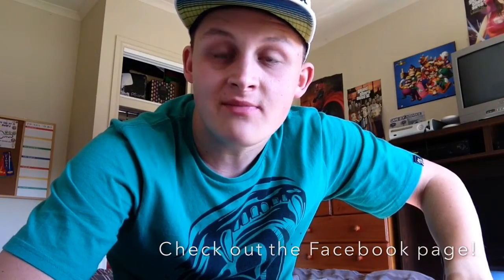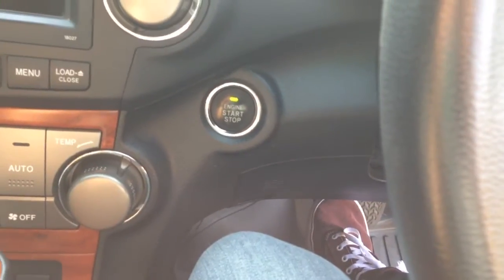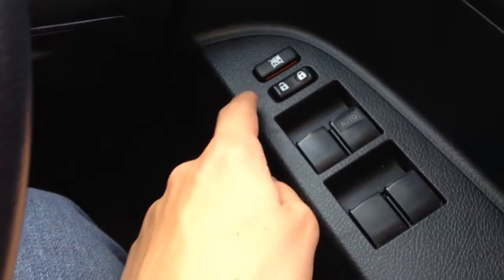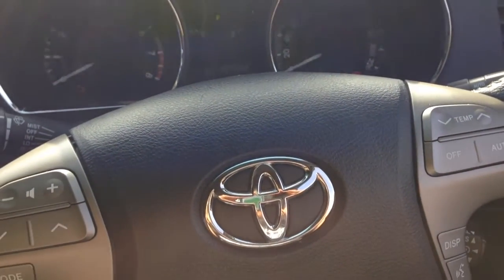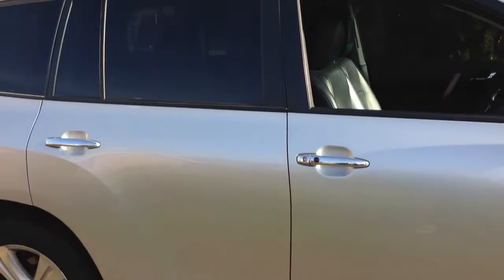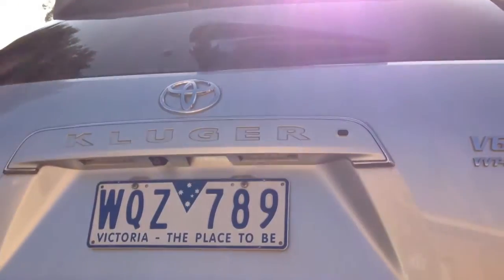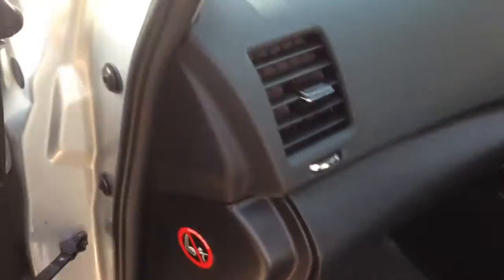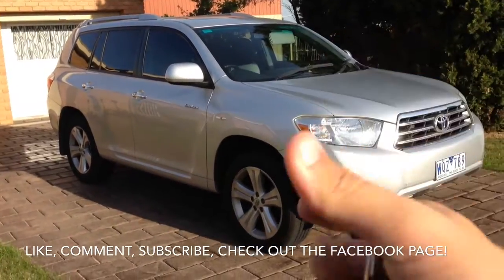Liam's In-Depths #8: 2008 Toyota Kluger Grande (Toyota Highlander Limited)